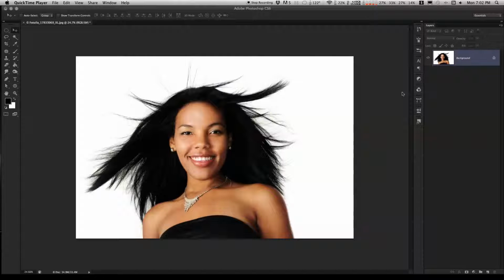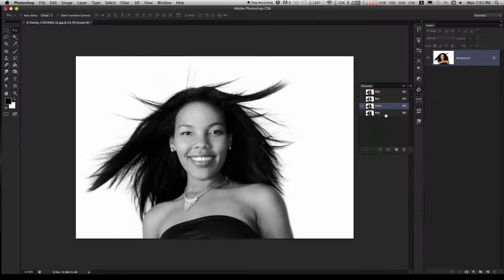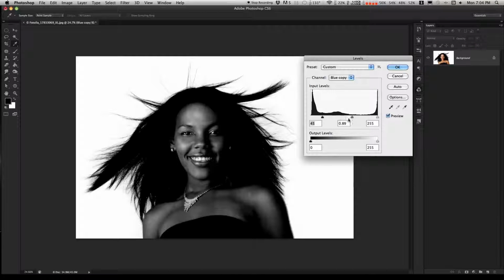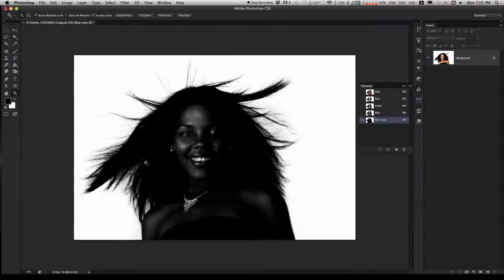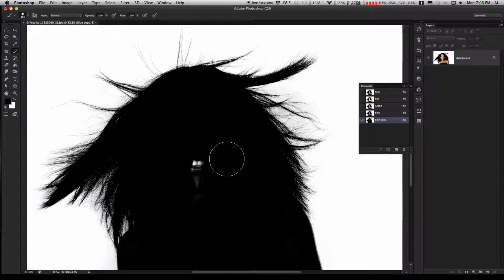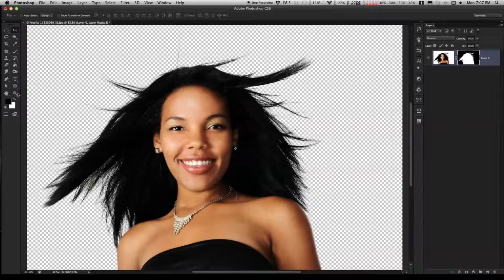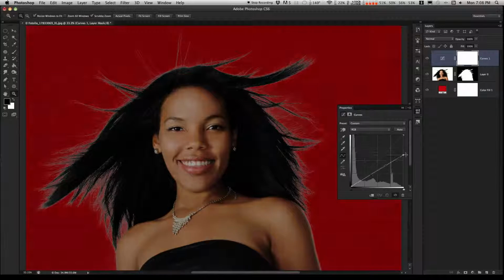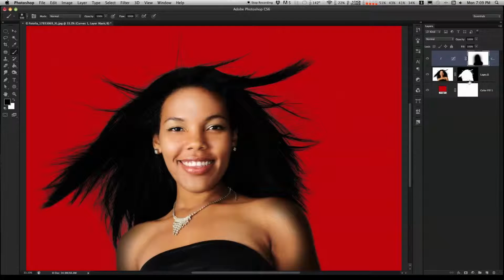Making Selections with RGB Channels (HD)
In this tutorial, we'll be using the RGB Channels to completely select out complicated objects, such as multiple "flying" strands of hair.